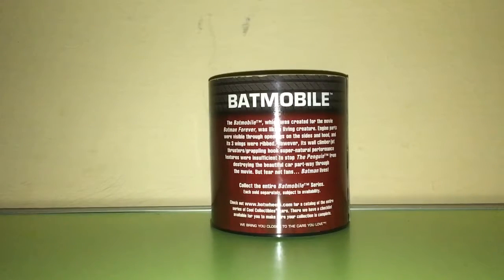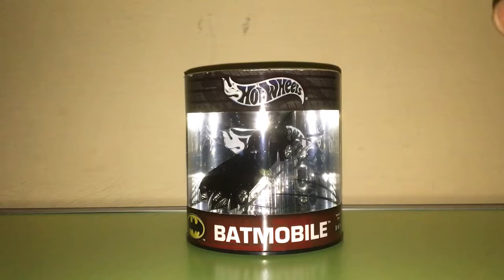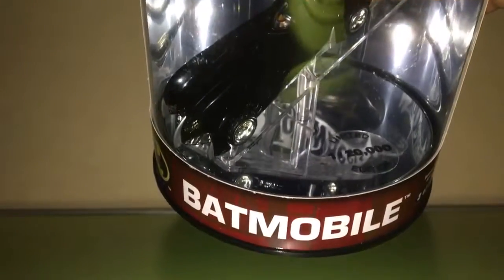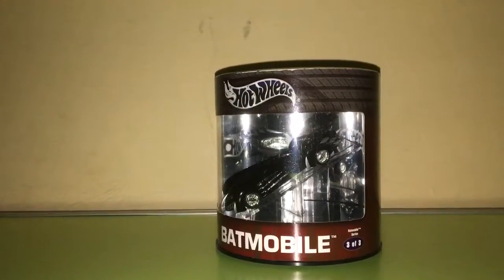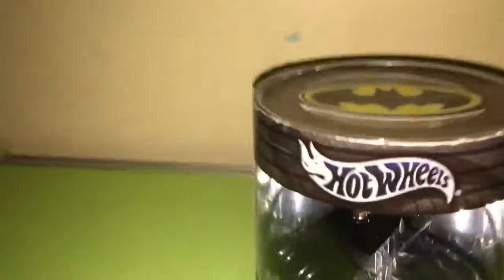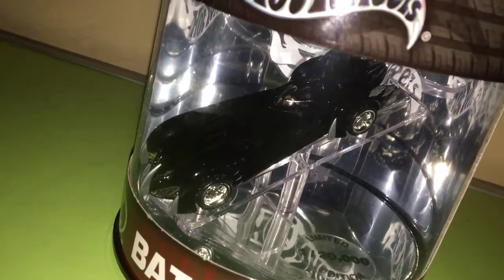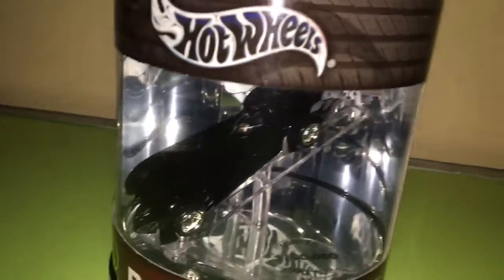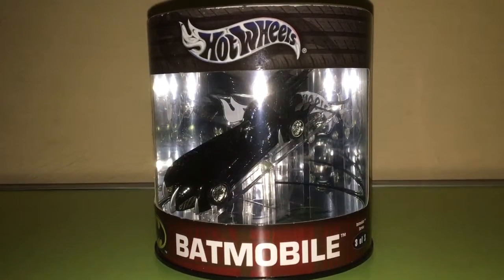Hotwheels Oil Can Batmobile-Monty India-Vol.34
Hotwheels Oil Can batmobile is one the of most interesting edition. HW's launched 3 batmobile's in this series. Here I'm showing the Batman & Robin Batmobile. Its limited edition in Factory sealed packing. This specially decorated piece is highly collectible and famous among all HW's collectors.